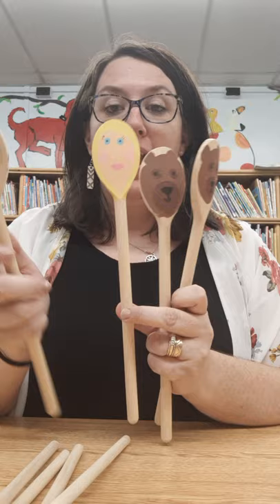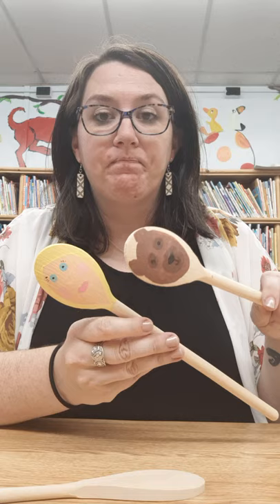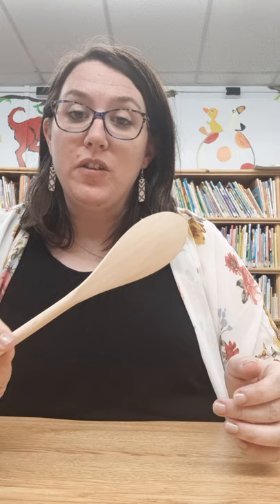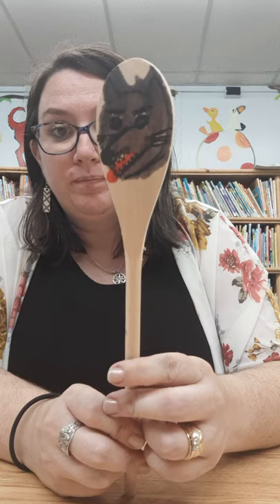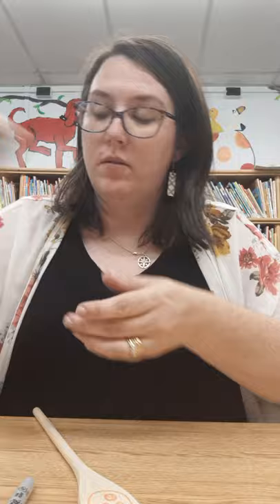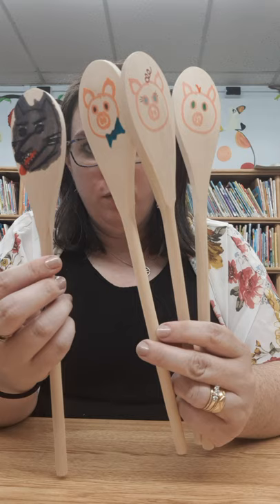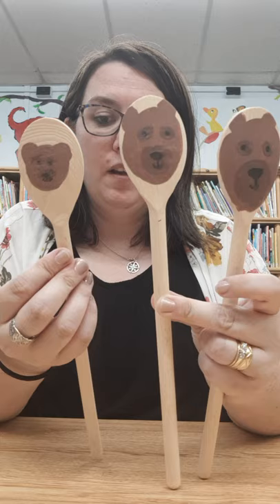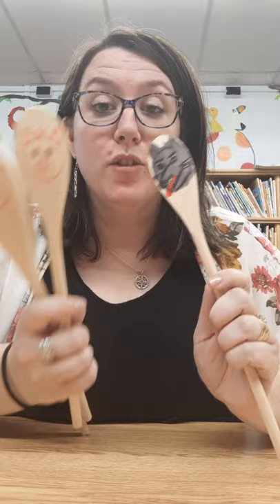Wooden Spoon Puppet Tutorial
Makes puppets with wooden spoons. You can make either Goldilocks and the 3 bears or the big bad wolf and the 3 little pigs.